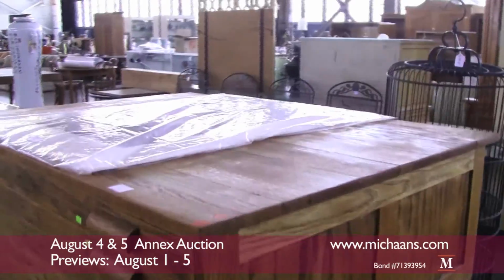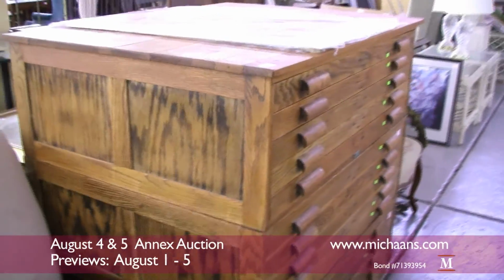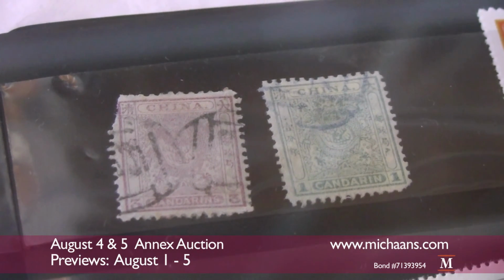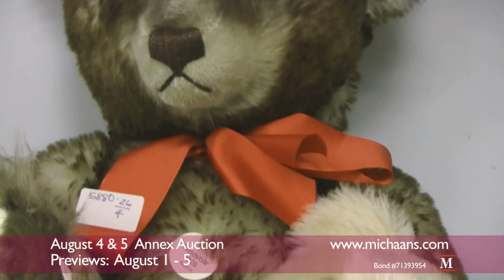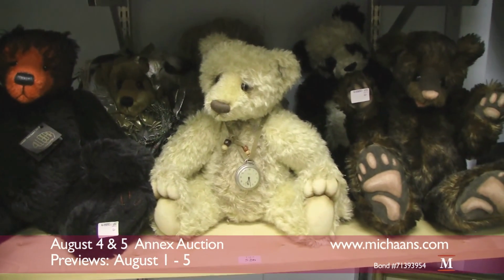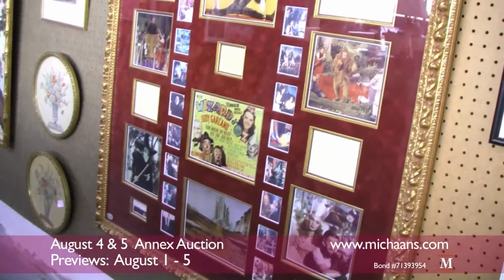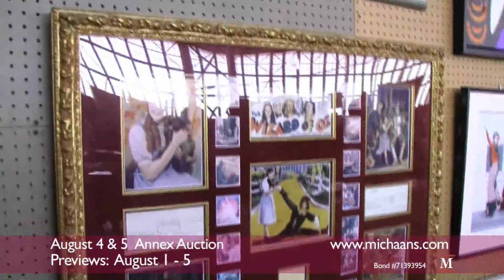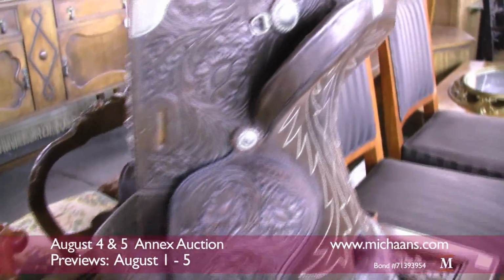Sneak Peak of hidden bargains at Michaan's Auctions August 4 & 5 Annex Auction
Join us as we get an advanced preview of the Annex Auction at Michaan's Auctions in Alameda, CA, taking place August 4 & 5, 2015. Here we find furniture, jewelry, electronics, glassware, fine art, Asian art, furniture, books and much more. Admission to the auction is free and open to the public.

estate liquidator Bay Area